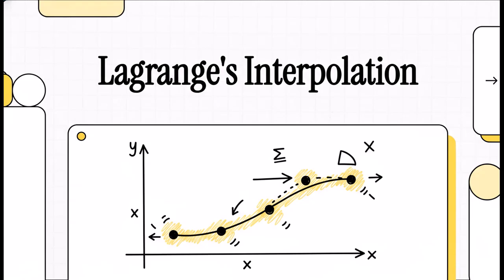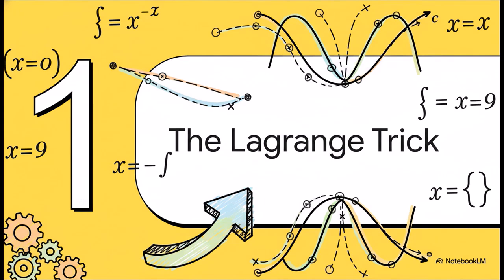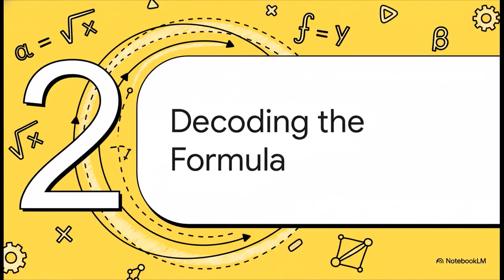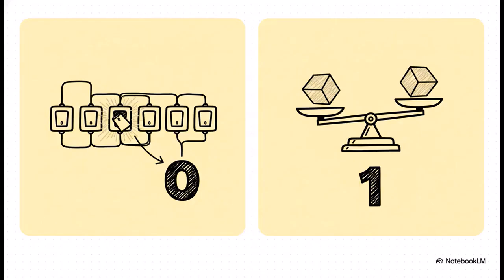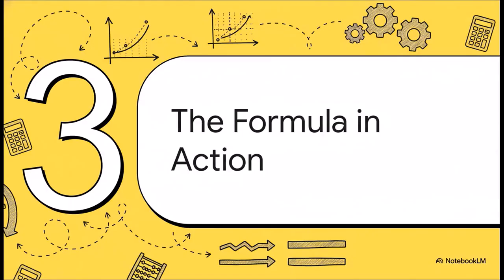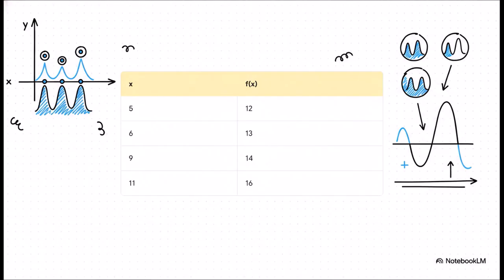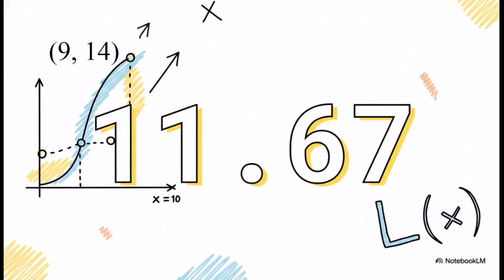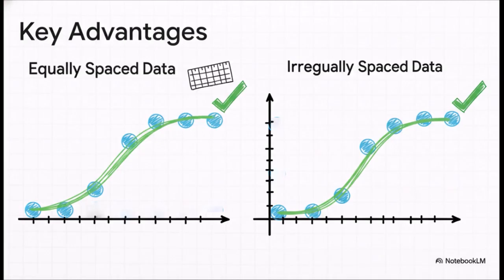The "Magic" of Lagrange Interpolation Explained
Lagrange's Interpolation